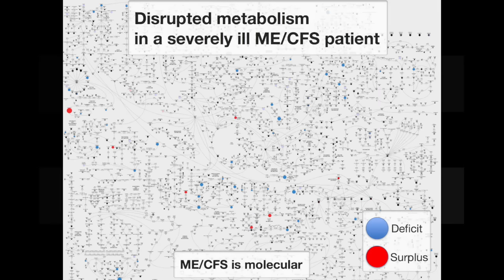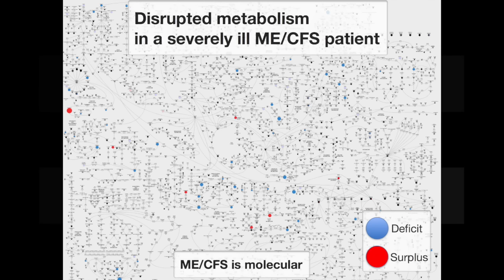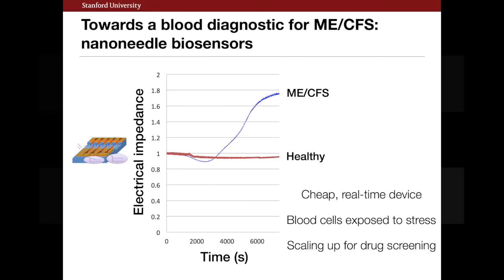An Update on ME/CFS Research with Dr. Ronald W. Davis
We are pleased to share a research update by OMF's Scientific Advisory Board director and Director of the Stanford Genome Technology Center (SGTC), Ronald W. Davis, PhD, produced by Ashley (Davis) Haugen at the SGTC.

The Center has made significant breakthroughs towards understanding the molecular mechanisms of the disease and is now in a position to test chemical compounds for treatment.

OMF is helping fund the work of Dr. Davis' CFS Research Center team at the SGTC. So far, their breakthroughs have been achieved by doing one experiment at a time, week-by-week. At this point, the team is ready to ramp up the project in order to carry out multiple parallel investigations to get answers as fast as possible. However, substantially more funding is needed for this to happen, and your donations help to accelerate our pace. Please donate today and invite your family and friends to join you.